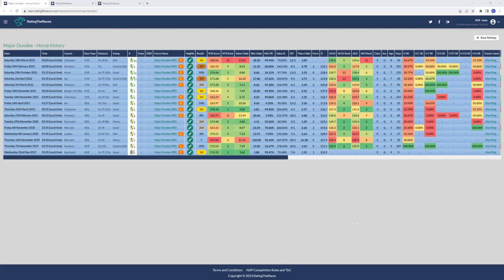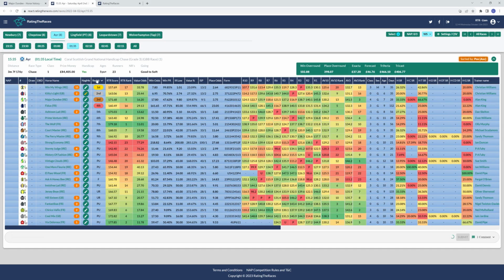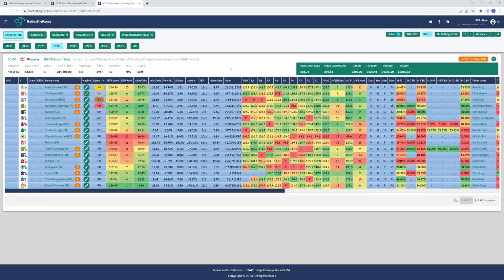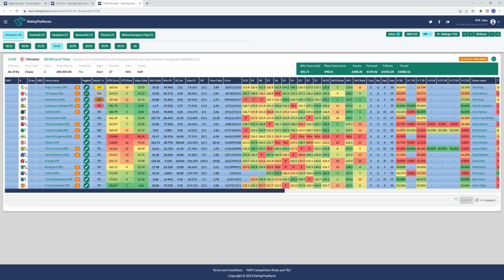Horse To Follow - Major Dundee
Major Dundee bumped into 2 well handicapped horses in the Scottish National in 2022 and won the Midlands National in 2023. Surely he'll be aimed at the Grand National in the famous colours which are often seen in the Grand National!

18+ Gamble Responsibly